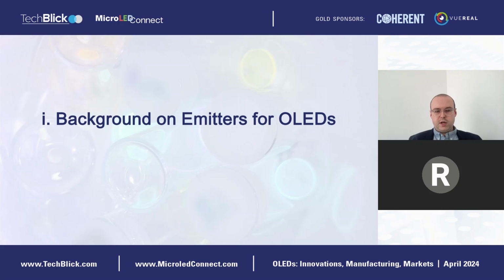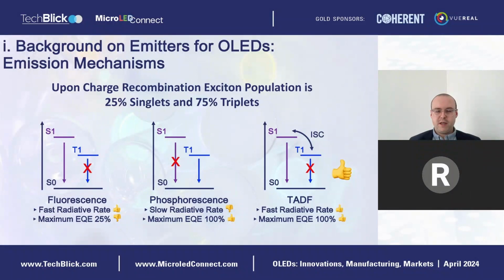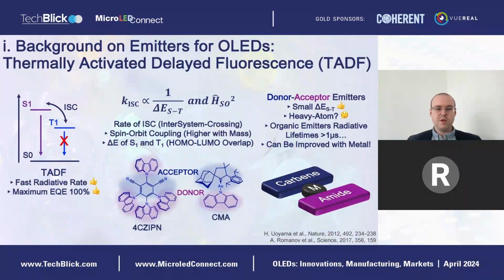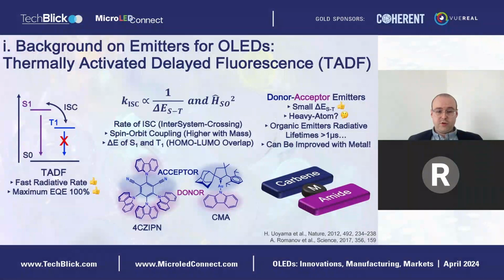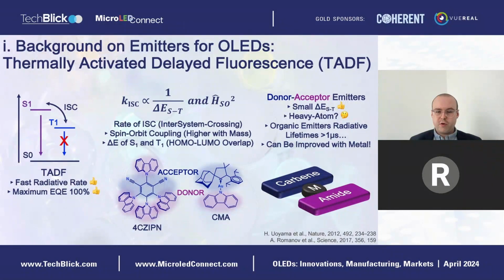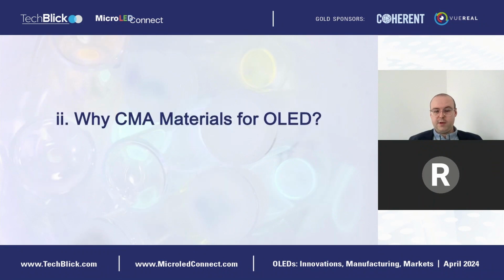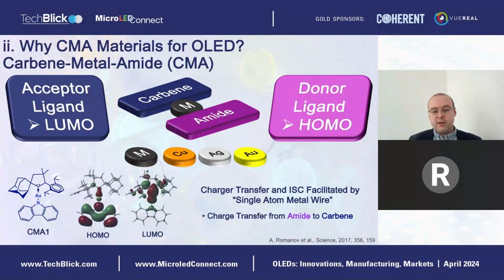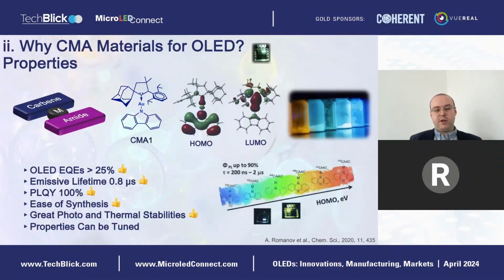University of Manchester | Driving Advancements in OLED Technology | April 2024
The Role of Carbene-Metal-Amide Emitters

Alexander Brannan, Research Associate

This presentation will showcase Carbene-Metal-Amide (CMA) emitters and their advanced properties for use in OLEDs. The science behind the highly promising materials will elucidate why CMA emitters have emerged as an appealing choice for next-generation OLED applications. Examples featuring deep-blue and UV-OLEDs will demonstrate desirable performance enhancements achieved through strategic CMA emitter implementation. Participants will gain valuable insights into the future potential of CMA emitters and how this may influence the future of OLEDs.